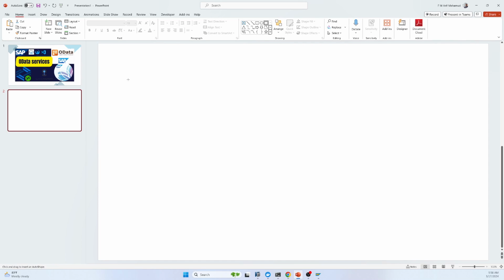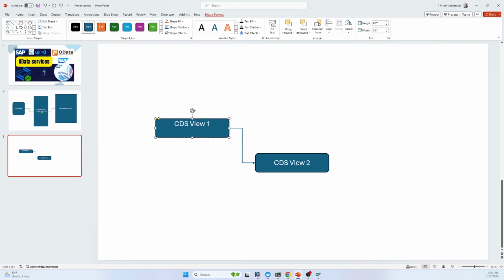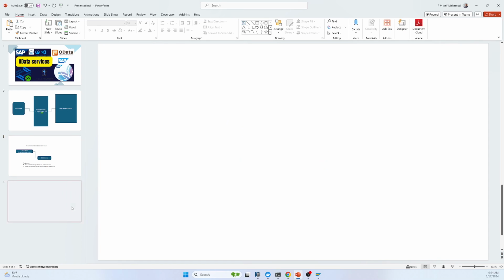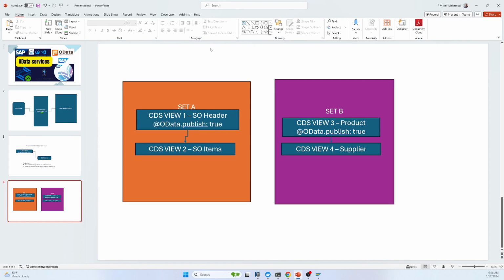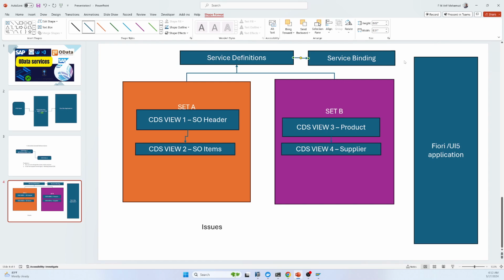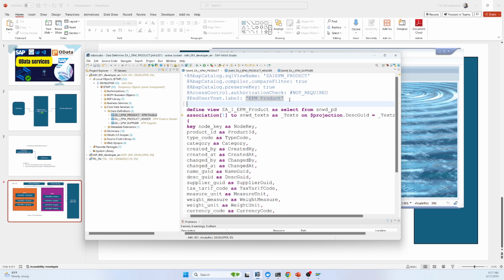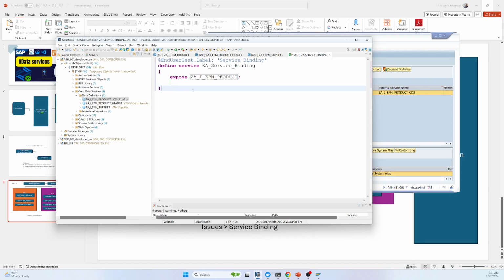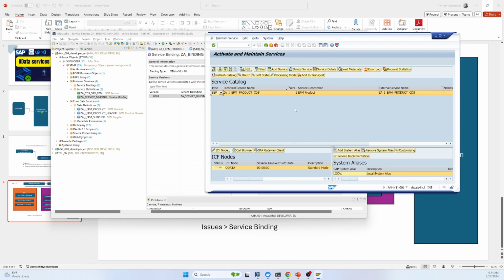Step-by-Step Guide: Building OData Services with CDS Views in Complex Situations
Discover the Ultimate Guide to Crafting OData Services in SEGW & Eclipse ABAP Development Tools! In this comprehensive tutorial, we delve into diverse creation techniques, including ABAP code-based implementation, leveraging Service Adaptation Description Language (SADL), harnessing the Mapping Editor, exploiting Referenced Data Sources, and maximizing Annotation utilization. Whether you're a seasoned ABAP developer or an SAP enthusiast, this tutorial offers invaluable insights and step-by-step instructions to create dynamic OData services tailored to your specific needs. Elevate your SAP development expertise and unlock new possibilities with these advanced techniques!

Mastering OData: Unlocking CDS Views for Powerful Services
Step-by-Step Guide: Building OData Services with CDS Views
Ultimate Tutorial: Creating OData APIs from CDS Views
Harnessing CDS Views: Your Roadmap to Dynamic OData Services
Demystifying OData: How to Leverage CDS Views for Seamless Integration
From CDS to OData: The Complete Developer's Guide
Unlocking Data Power: Building OData Services Using CDS Views
OData Unleashed: A Deep Dive into CDS View Integration
Maximizing SAP Development: OData Services with CDS Views
Revolutionize Your APIs: Crafting OData Services with CDS Views.

Unlock the potential of SAP ABAP CDS with our in-depth tutorial on Creating Service Definitions and Service Bindings! Learn the ins and outs of defining services using SAP ABAP CDS, and explore advanced techniques for creating robust service bindings. Dive into rich keyword-based insights, covering everything from CDS fundamentals to service binding intricacies. Whether you're a seasoned SAP developer or just getting started, this tutorial offers invaluable guidance to elevate your skills and drive innovation in your SAP projects. Accelerate your development journey and unleash the full power of SAP ABAP CDS today!